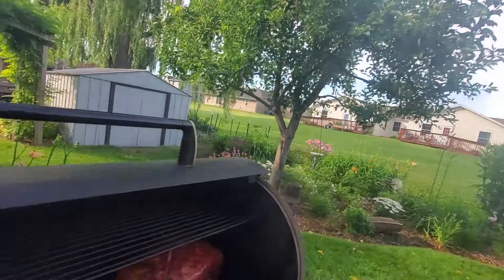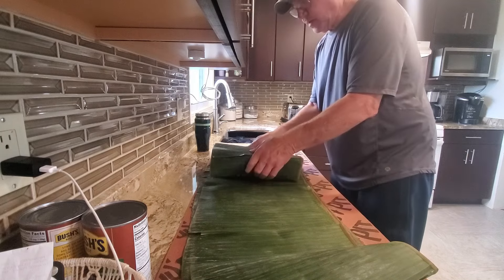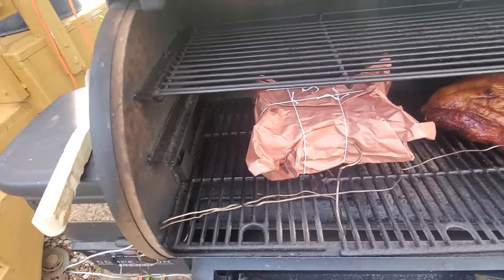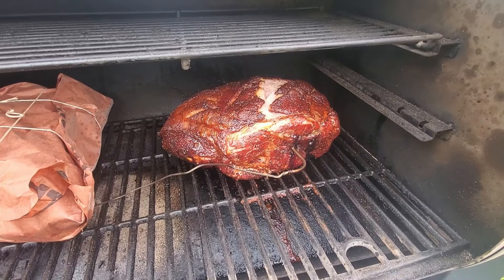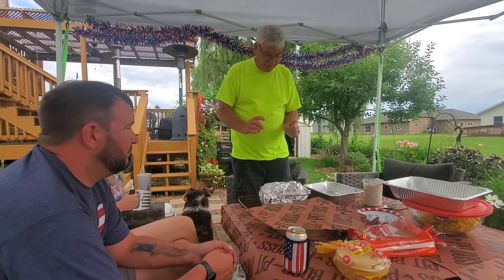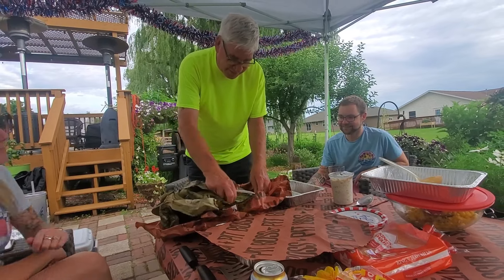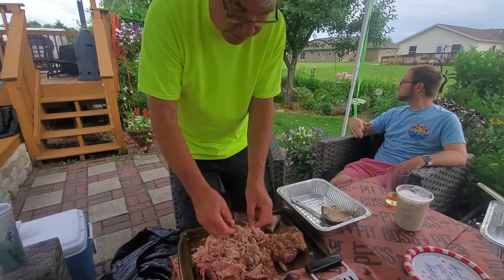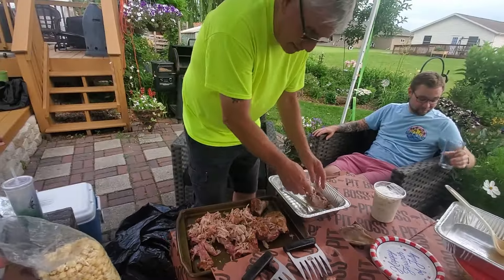Delicious Kalua Pork A Taste of Hawaii.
Delicious Kalua Pork A Taste of Hawaii. In this video I'm doing a practice cook for the first time smoking a Kalua pork or Kalua pig. In my case I'm using a pork butt or pork shoulder, and instead of digging a hole and cooking it on a bed of coals, I'm using my Pit Boss smoker.